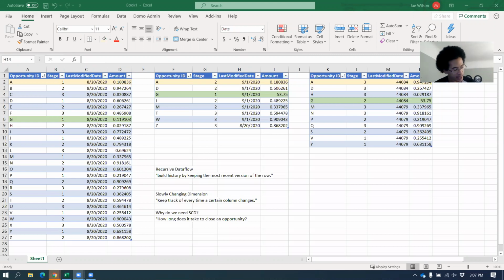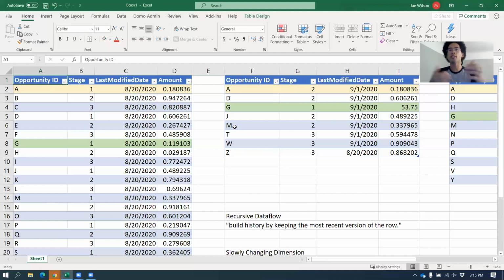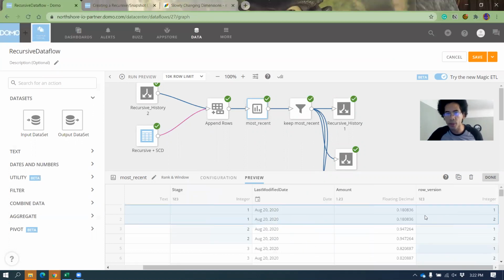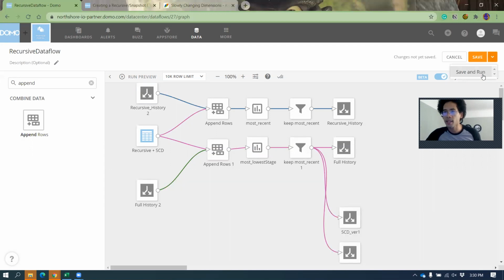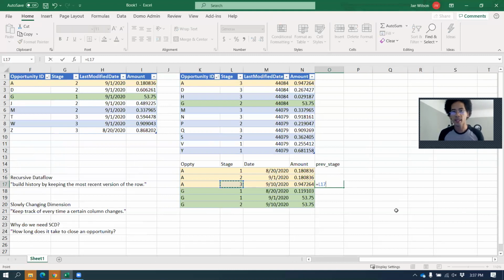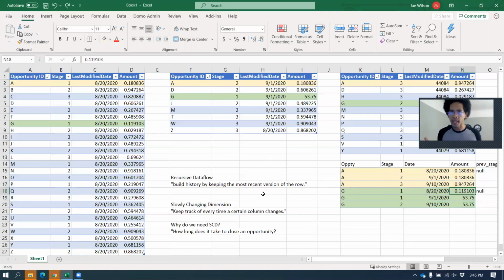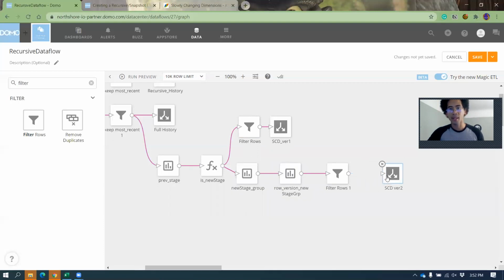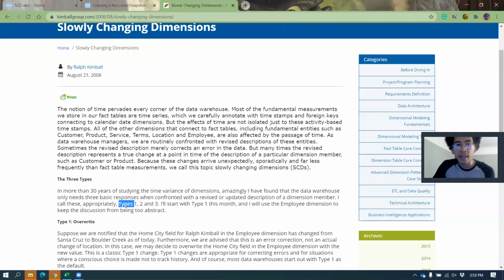DOMO - Complete guide to Recursive Dataflows in MagicETL (Slowly Changing Dimensions Type 1 & 2)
Learn how to build recursive dataflows in Domo's MagicETL — covering four practical patterns: basic recursive snapshots, full history capture, and two implementations of Slowly Changing Dimensions (Type 1 and Type 2).

This video walks through each dataflow pattern step by step, including how to keep only the most recent version of a row (SCD Type 1) and how to preserve the full change history (SCD Type 2). Grounded in Ralph Kimball's SCD methodology and Domo's native ETL tooling — no external tooling or scripting required.